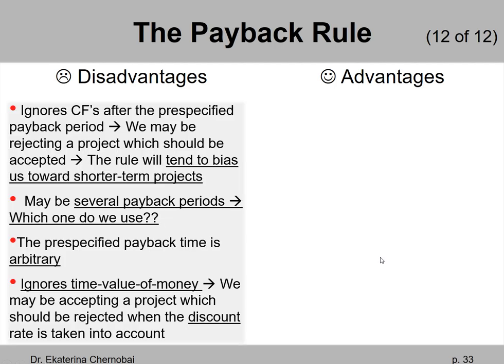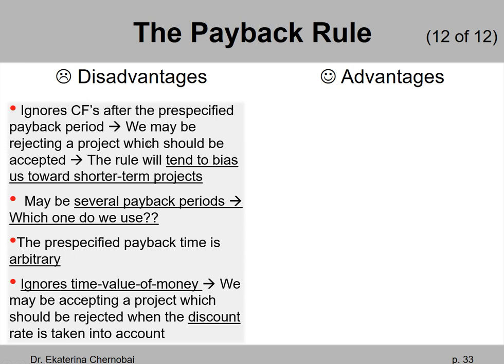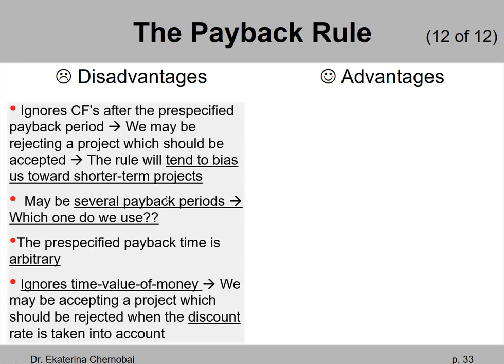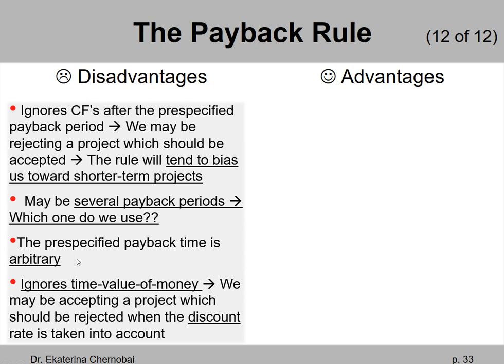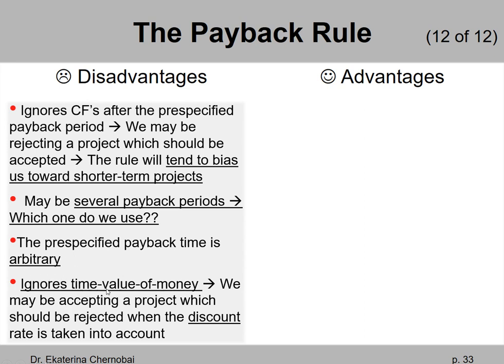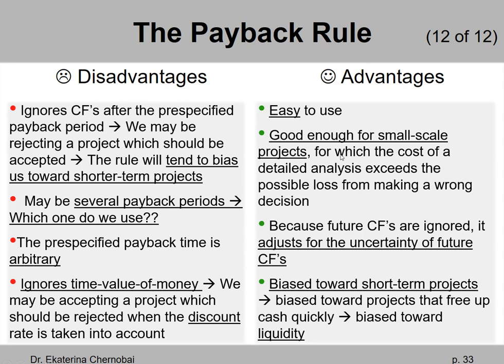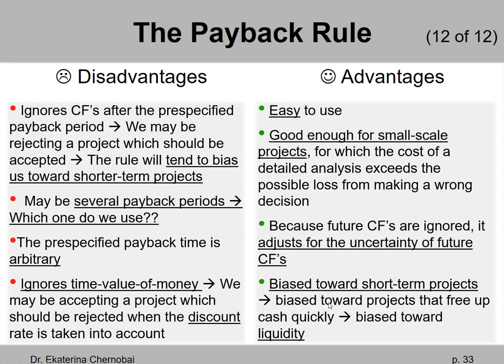(11 of 20) Ch.9 - The Payback approach: pros & cons